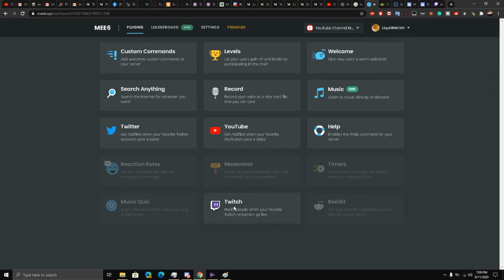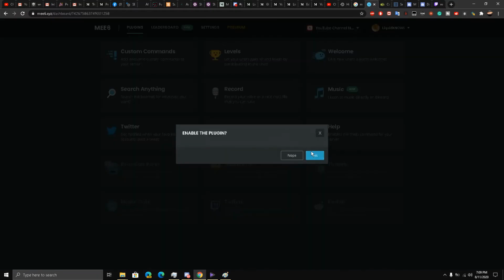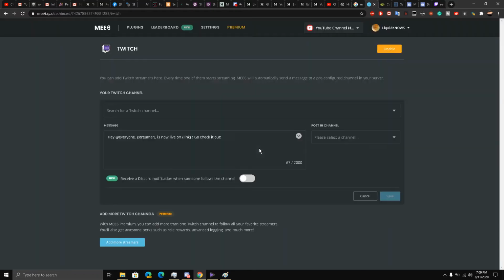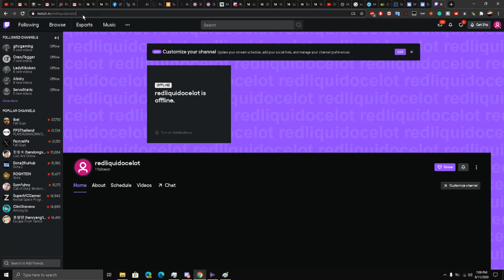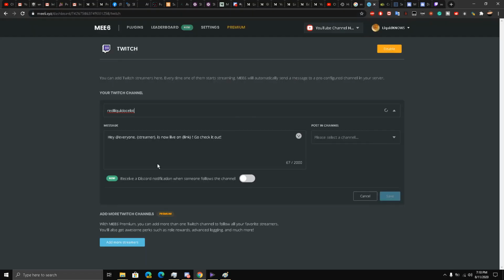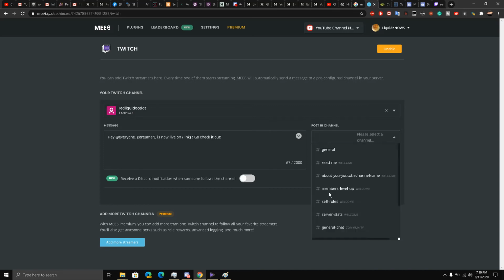How To Make An Epic Discord Server For Your YouTube Channel—Part 15 Of 30—Twitch Live Stream Mee6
In Part 15 we will be discussing once again mee6 bot but this time it is for the twitch live stream announcements in the relevant Discord channel.

Check out the full playlist right here - How To Make An Epic Discord Server For Your YouTube Channel—30 Part Series